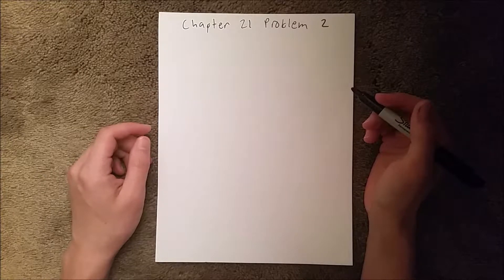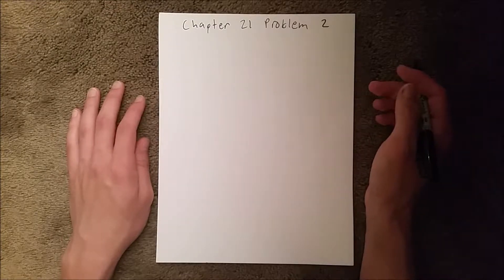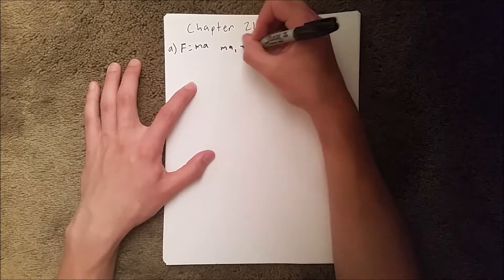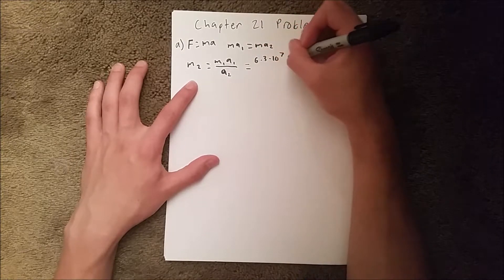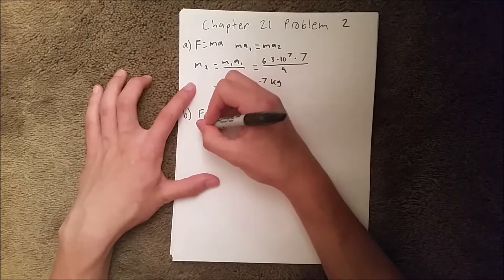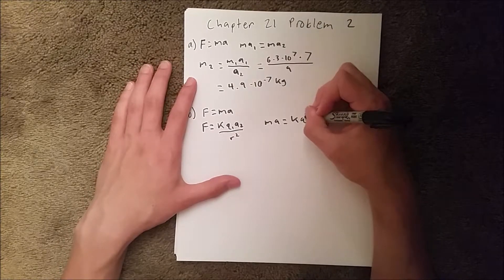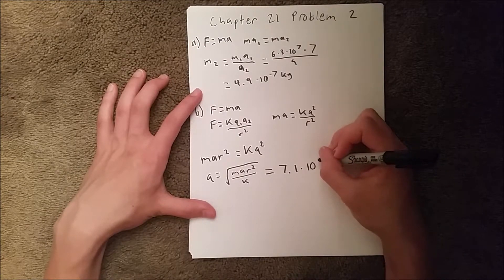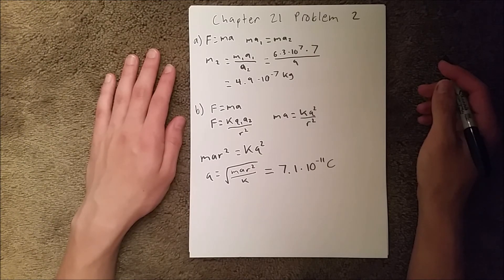Fundamentals of Physics 8th Edition (Walker/Halliday/Resnick), Chapter 21, Problem 2 Solution